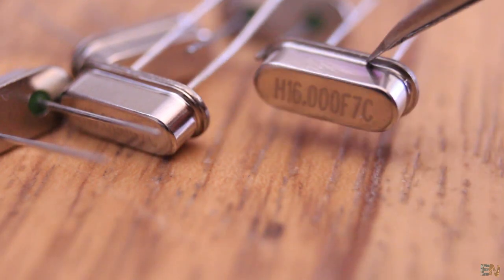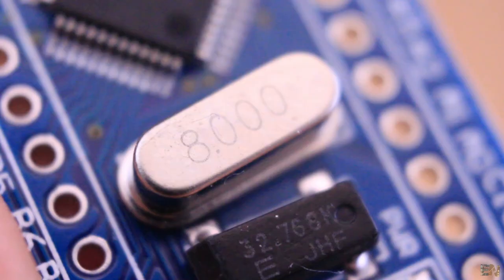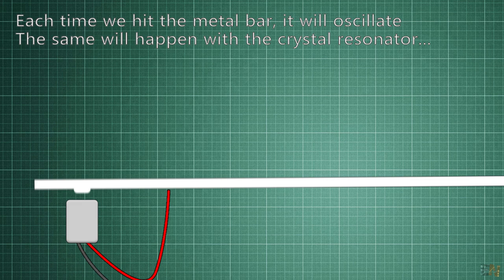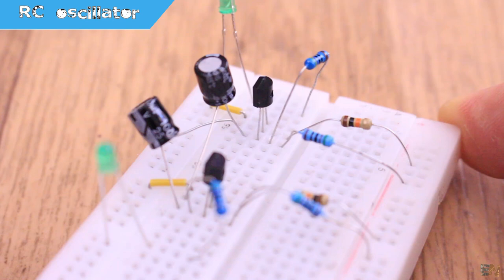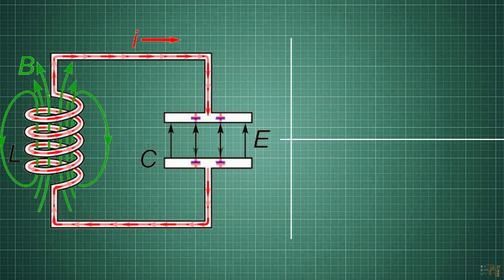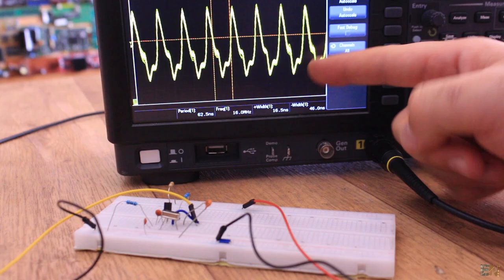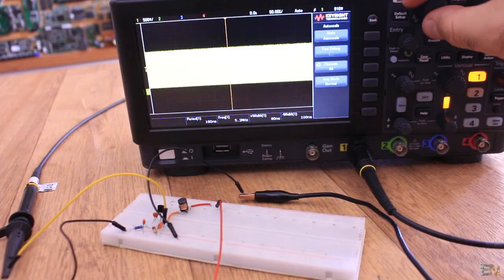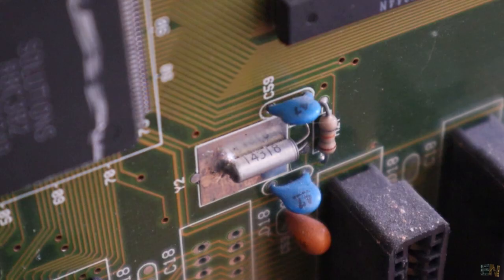Crystal/ceramic resonators & oscillators + Digital clock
$5 discount for the first 40 to order on JLCPCB with code “JLCPCBnoob"

Learn how crystal and ceramic resonators work. Also what kind of osciallator circuits we have. I hope you will learn something new.